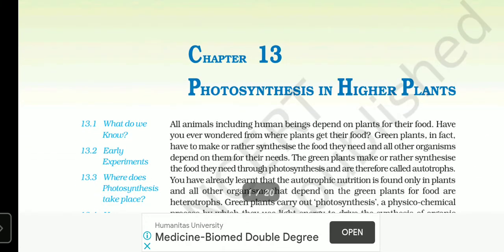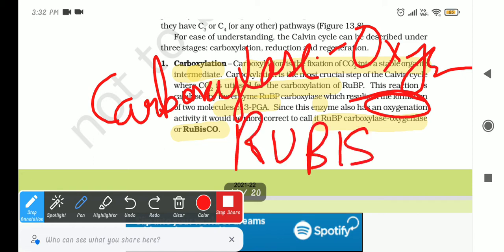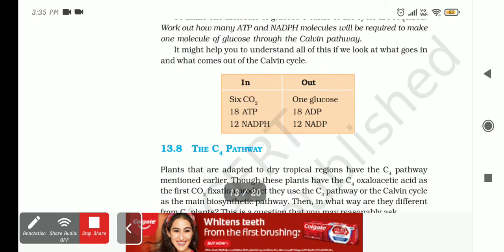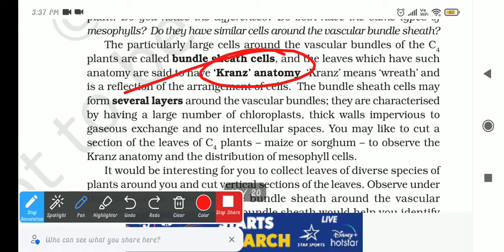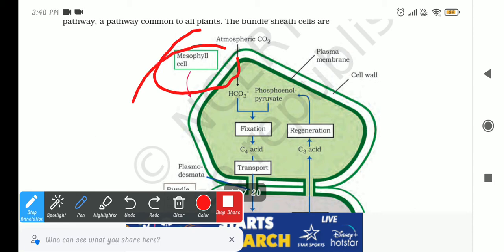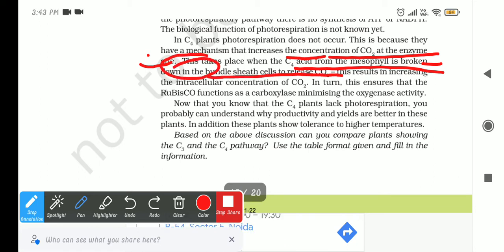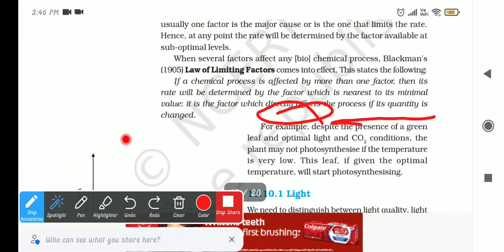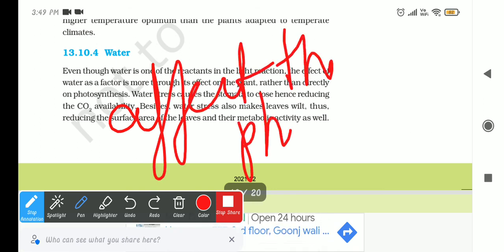part-6 photosynthesis in higher plants/Naspirants